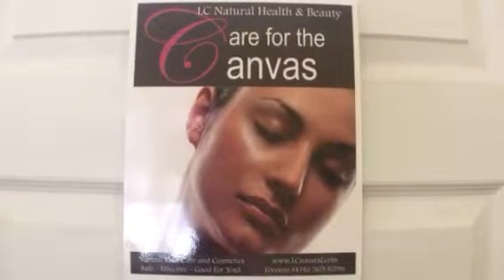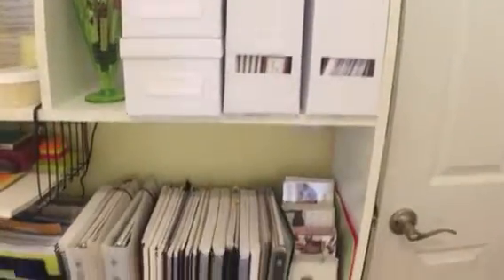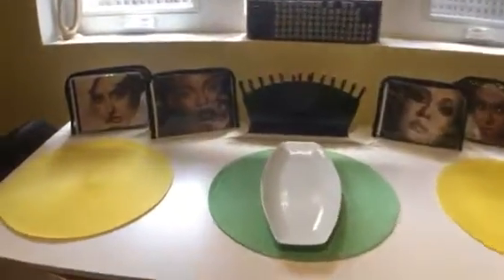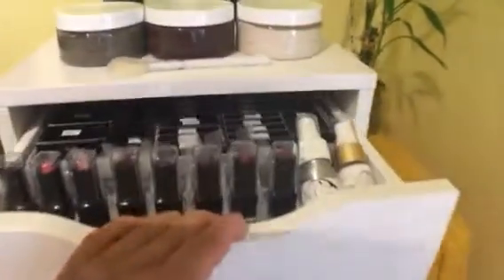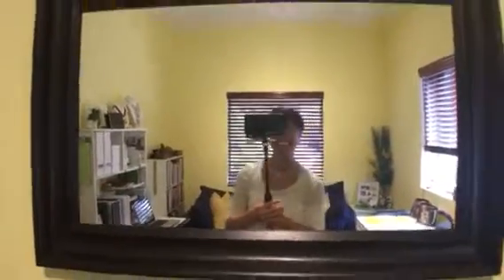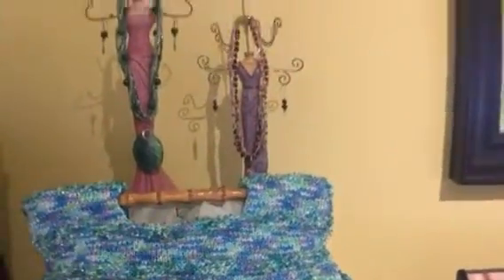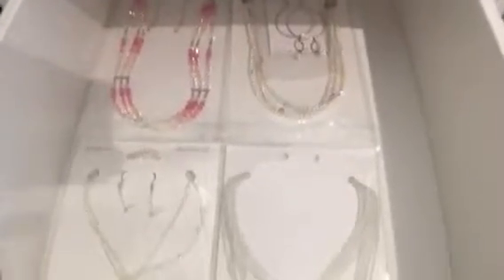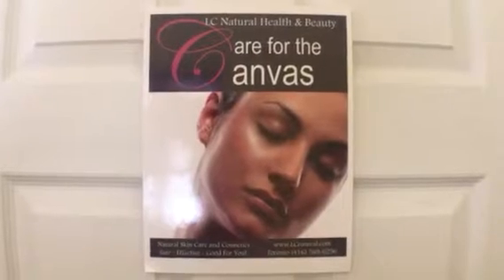LC Natural Showroom Reveal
Video of LC Natural's new showroom and studio space